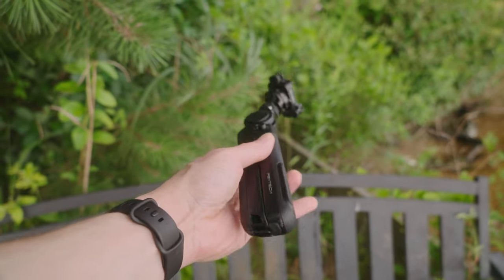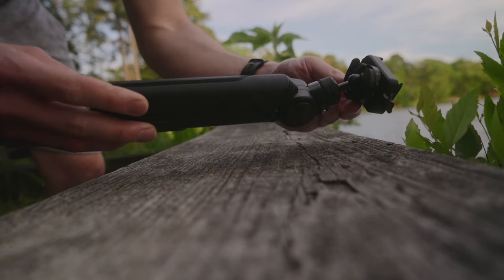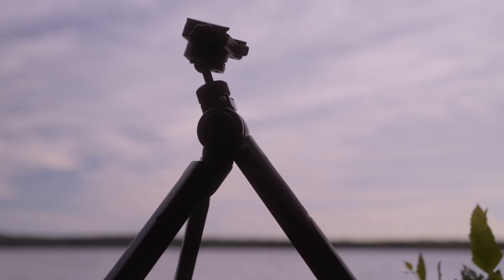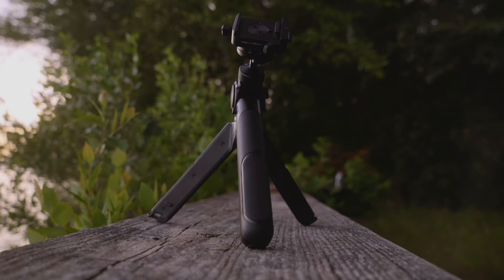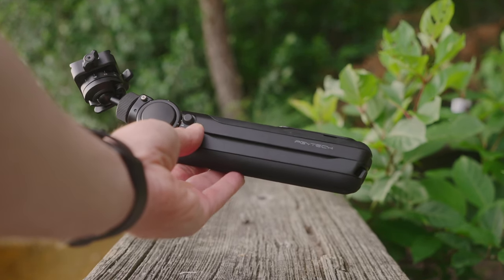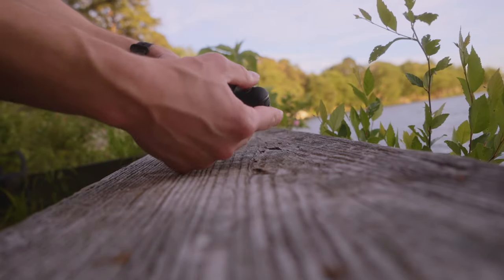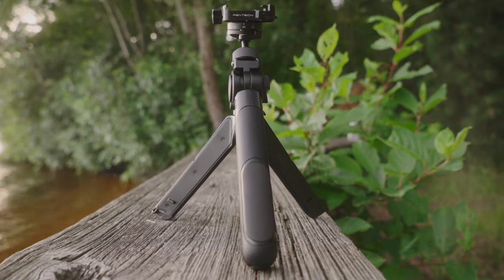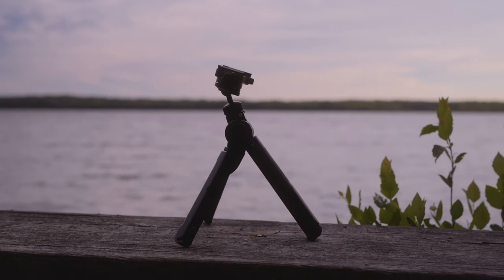Best Vlogging Tripod Ever? MantisPod Review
Travel Tripods have been a dime a dozen up until now, with PGY Tech offering an innovative new solution in the Mantispod Pro! After buying this with my own money and testing it for weeks, I am beyond impressed with the number of helpful features that have been packed into this convenient and portable piece of tech.

Let me know what you'd like to see next.

Gear Used to Make This Video:
Cinema Camera
Mantispod Pro Tripod
My Favorite Vlog Lens
Variable ND Filter
Budget FX3 Shotgun Mic